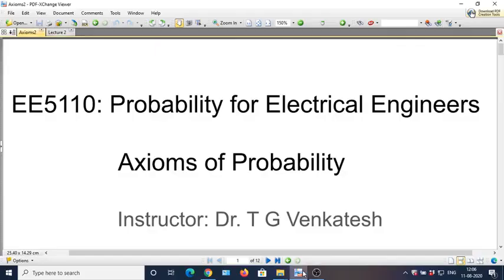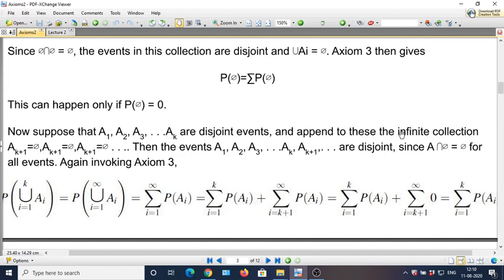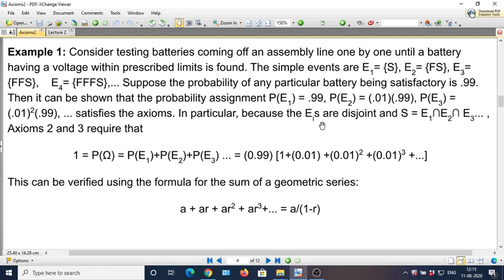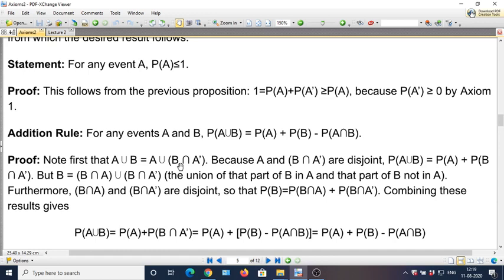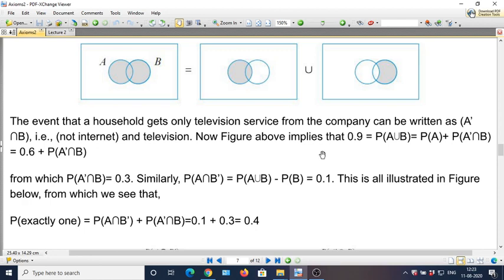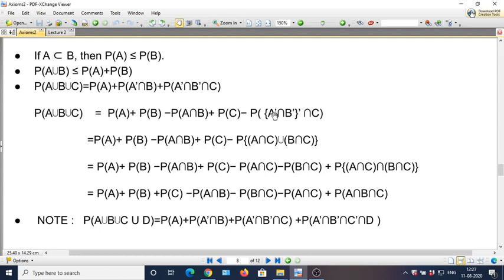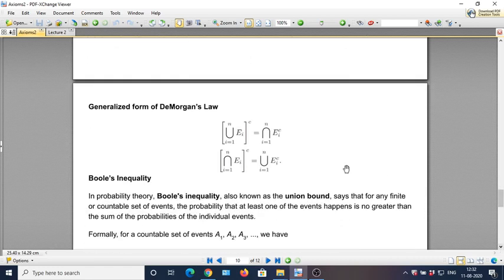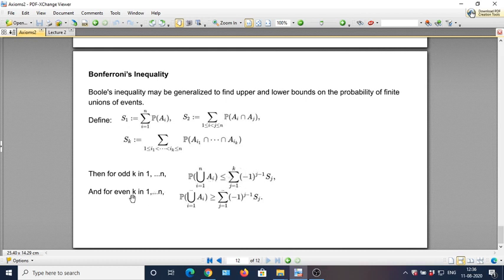Lecture 3 : Axioms of Probability- Part 2